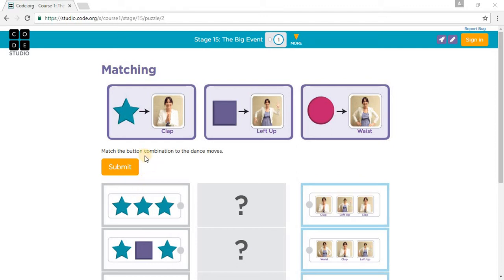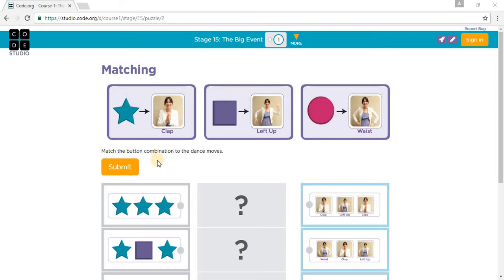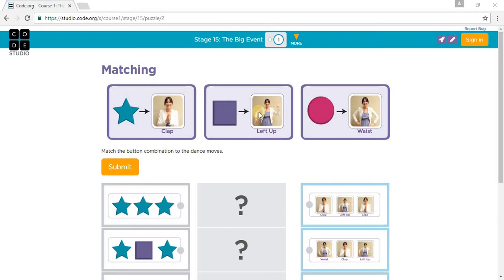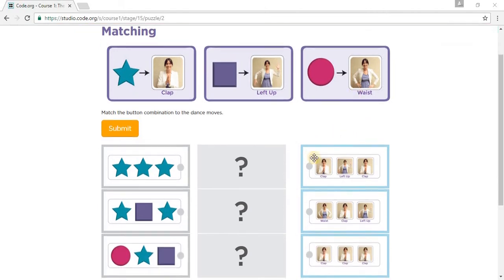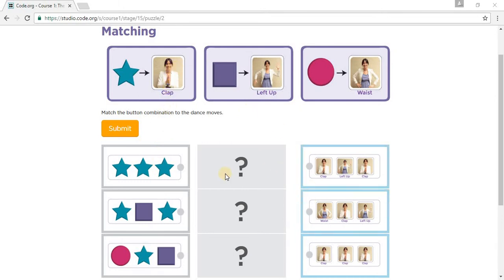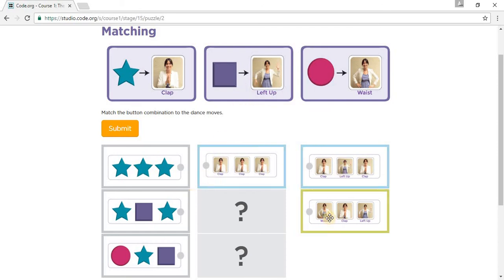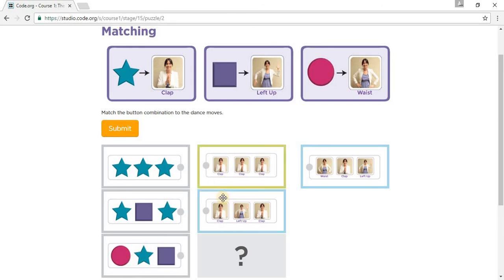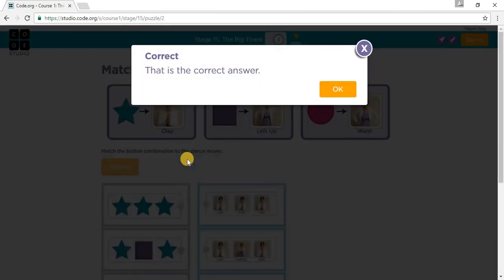Code.org: Course 1 - Stage 15: The Big Event